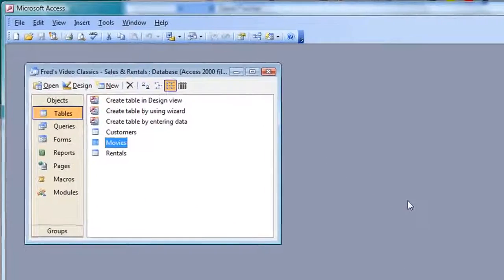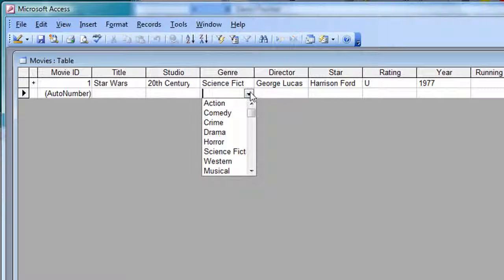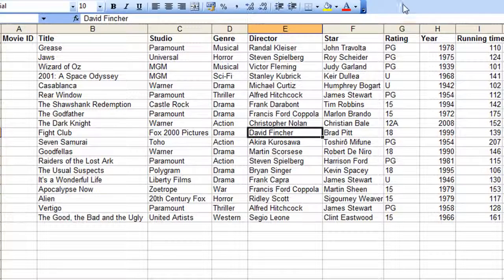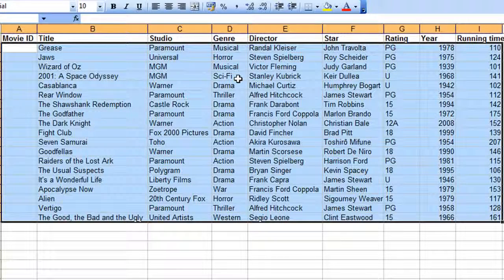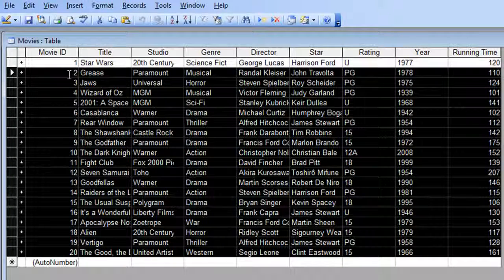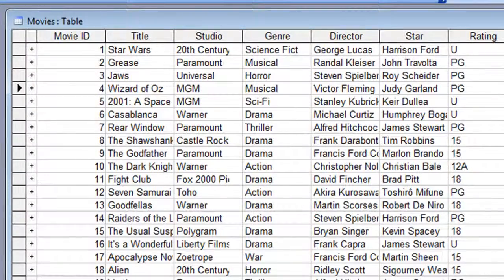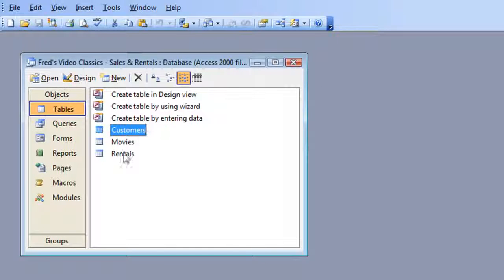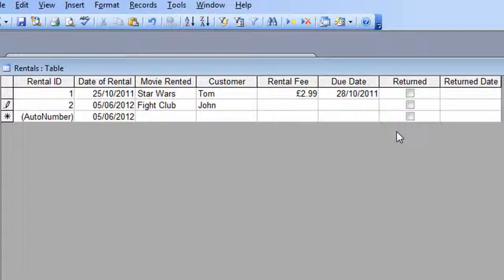Microsoft Access Tutorial for Beginners #5 - Tables pt.3 - Import Data from Excel (Access 2003)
. This tutorial for Microsoft Access covers importing data from Excel using simple copy and paste. More tutorials to follow.